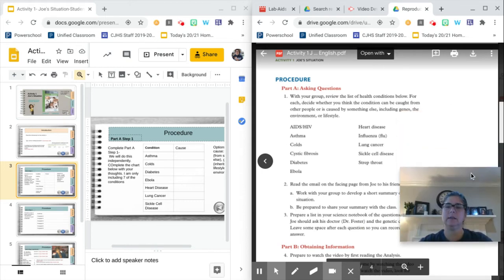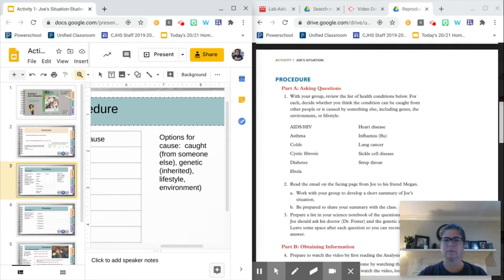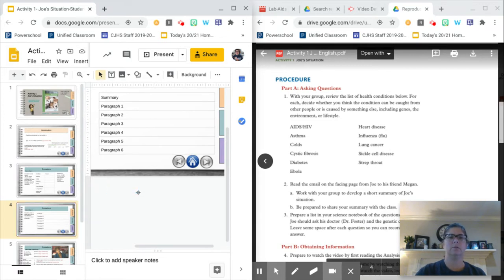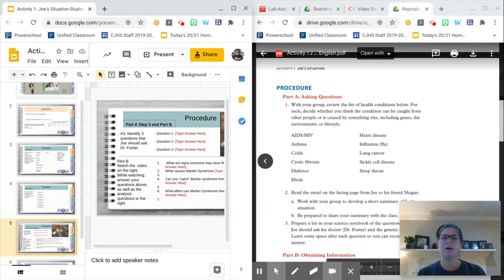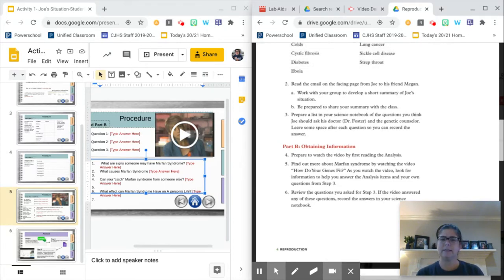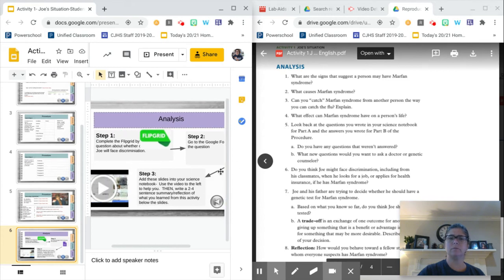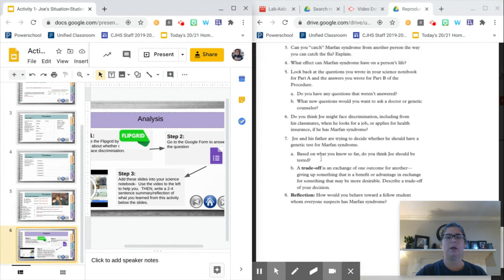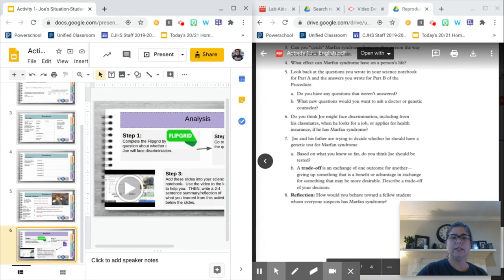Activity 1 Joe's Situation